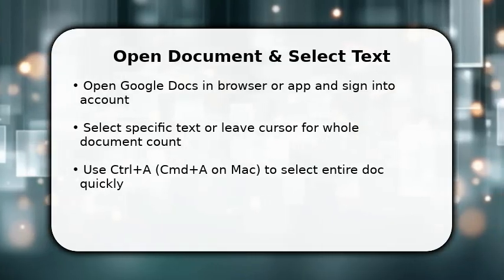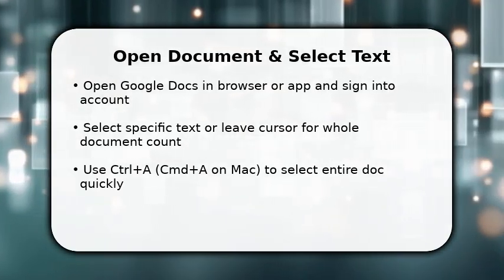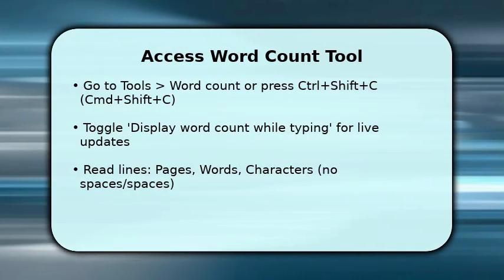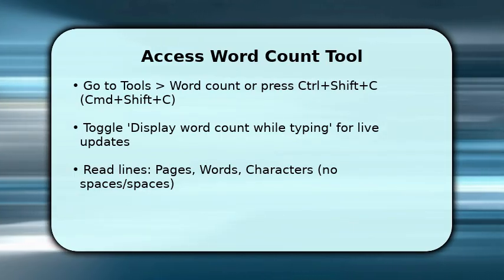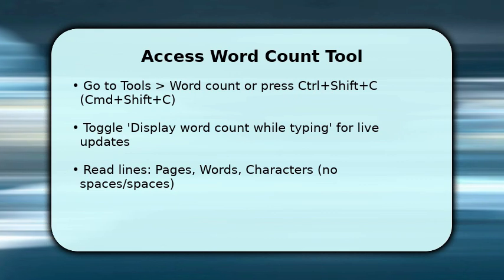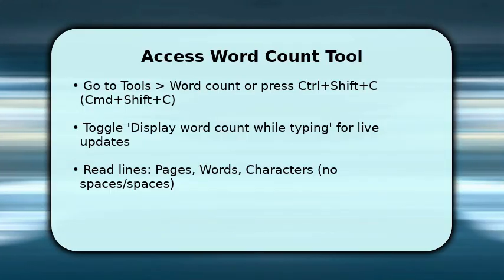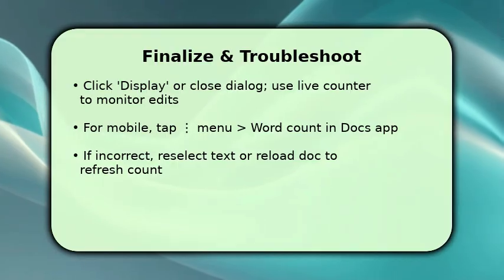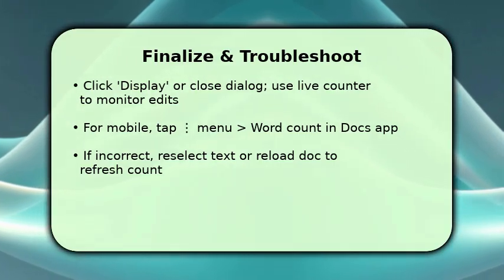How to Find Word Count on Google Docs (easy Method)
Discover the simple way to find word counts in Google Docs. This quick guide will walk you through using keyboard shortcuts and built-in tools within your document, ensuring efficiency for writers of all levels.

Google Docs, word count, find words, keyboard shortcuts, document tooltip, Easy Method, Word Counter in Google Docs, quick guide, efficiently write, use keyboard